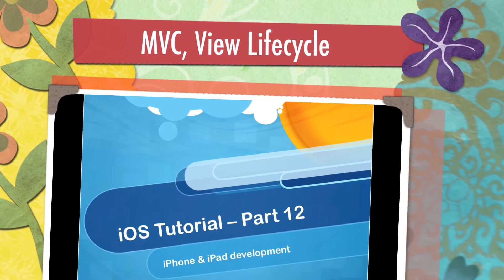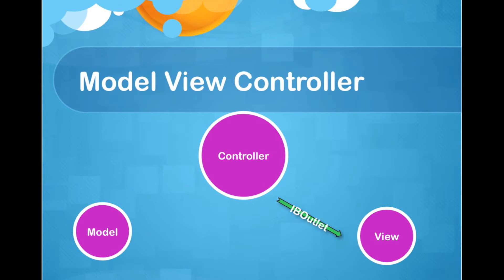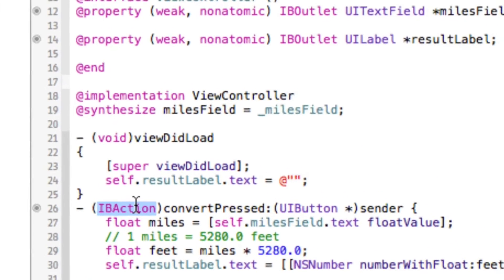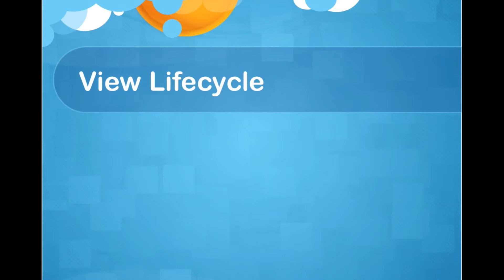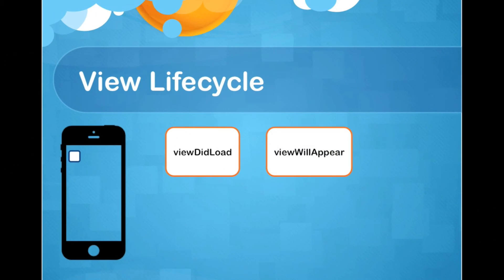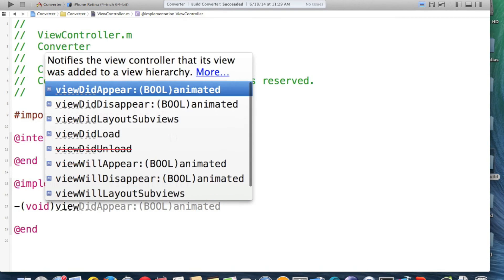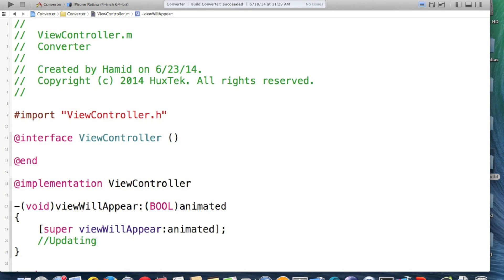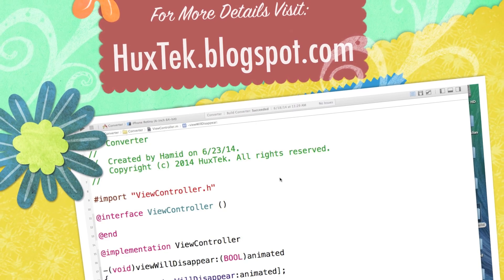iOS tutorial- Part 12- MVC, View Lifecycle